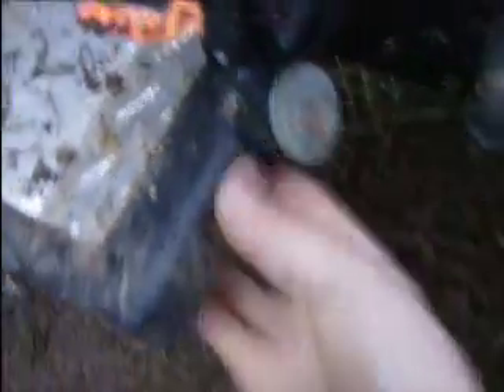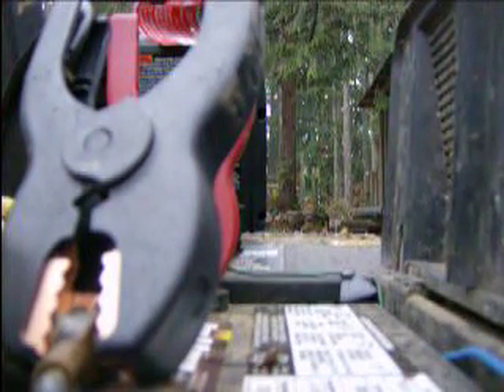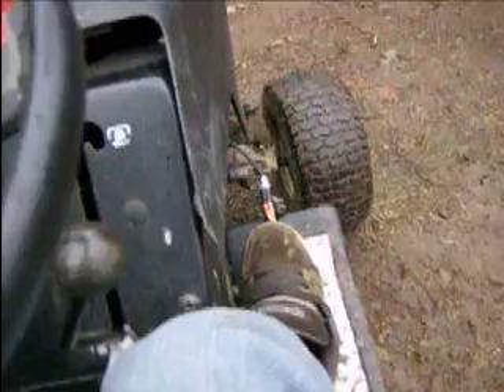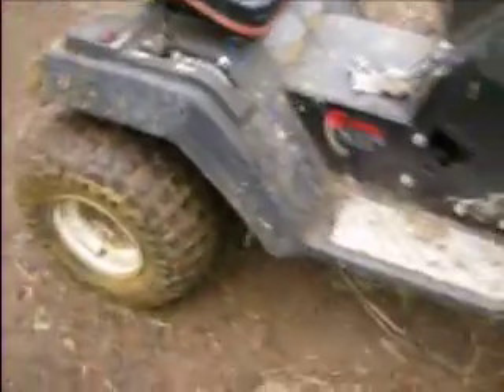lawn tractor gas pedal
Very simple and effective way to install a gas pedal!